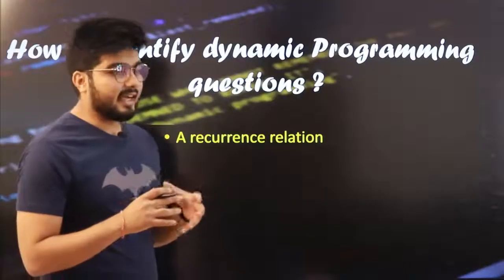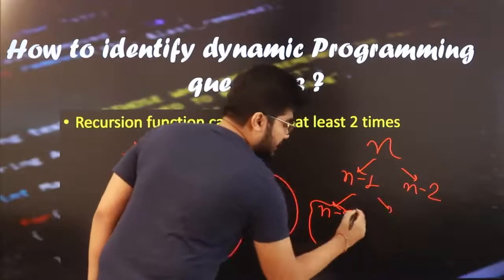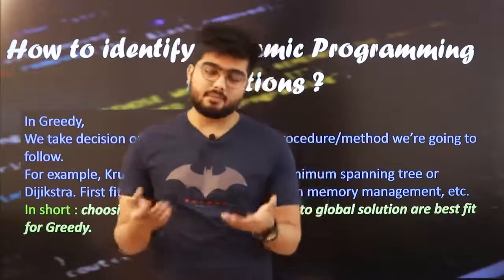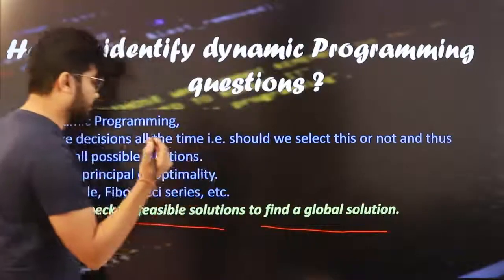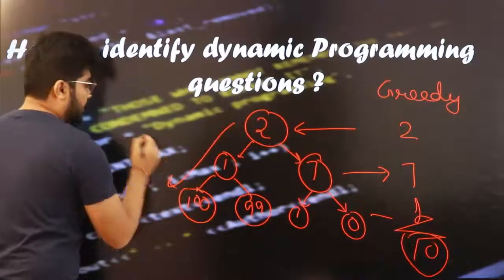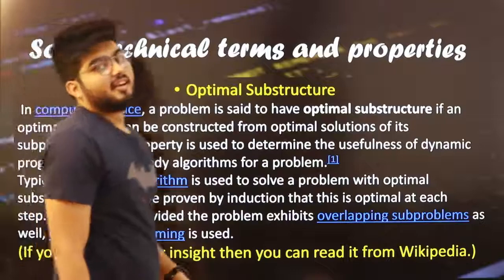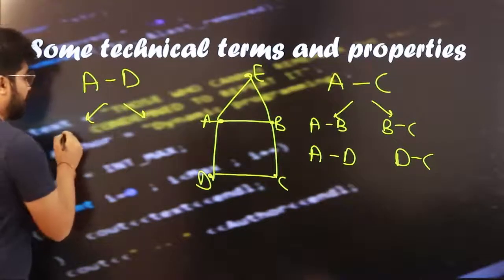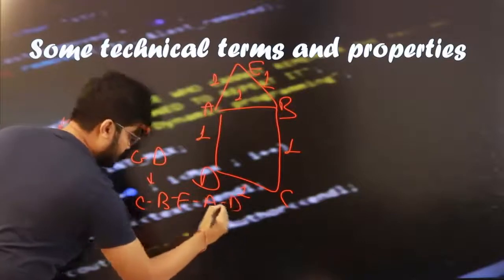Class 0 :How to recognize a Dynamic Programming Problem?Greedy Approach|Optimal Substructure| Day 1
Dynamic programming is one big skill-set that is testes in almost every campus placement round for all the big bounty firms Microsoft, Google, Facebook, Morgan Stanley, LinkedIn to name few.

In this series, Manvendra Singh Chhajerh, a proud Nimbusite and grad from R.V. College of Engineering, Bangalore will interact with you all and will deliver the lectures that are curated with utmost care that from here, no student will ever have to search for any content any where on internet.

To get more updates on interesting topics
Here is the link to Nimbus Education

Lets Rock it !!
Let Code it!!